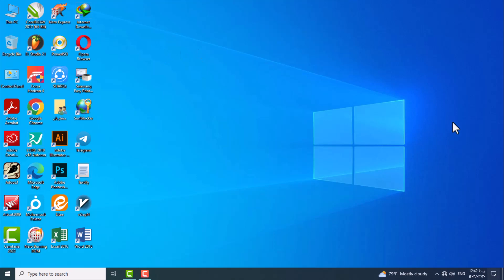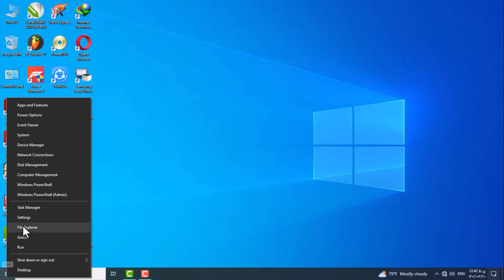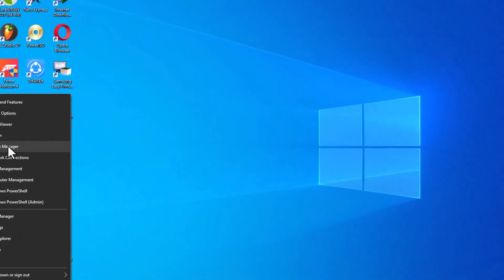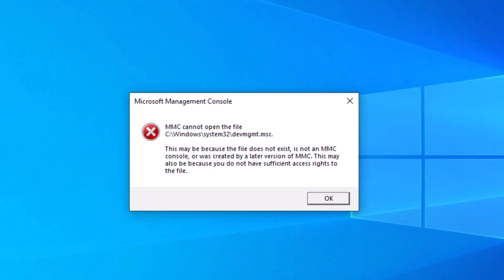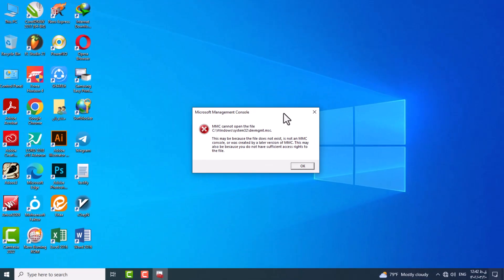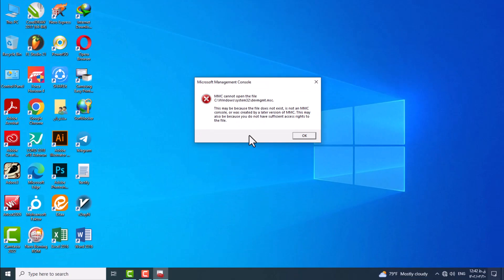MMC cannot open the file C:\WINDOWS\system32\devmgmt.msc Fixed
In this tutorial, I will teach you how to easily solve the problem of not opening your Device Manager and not have to worry about it.
We are here to solve the software problems of your operating system, so be sure to subscribe to our channel, support us, and don't forget to like and comment, it gives me a lot of energy, thank you all.